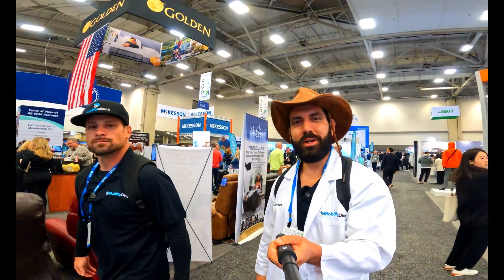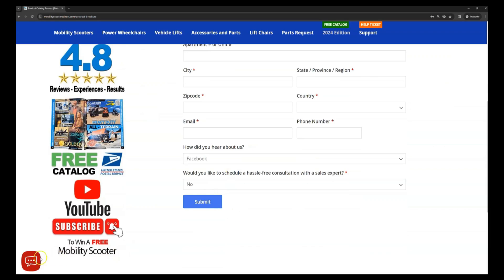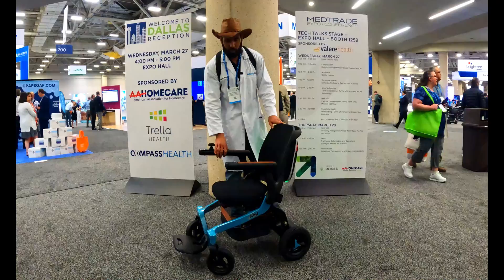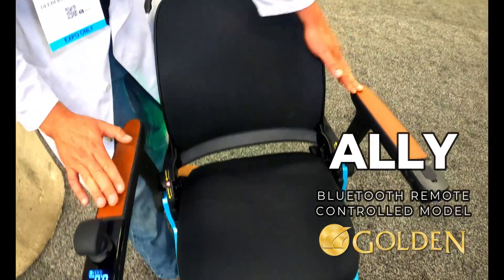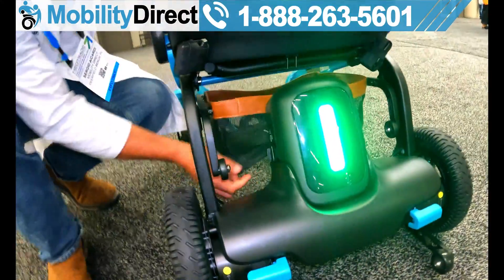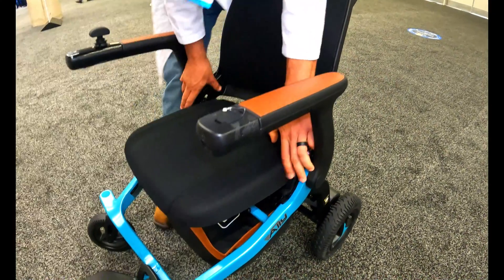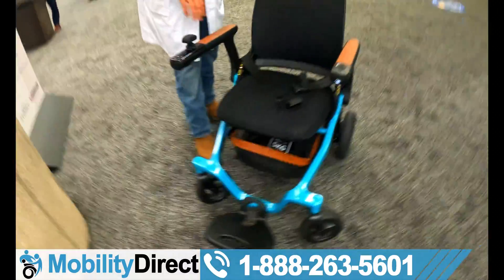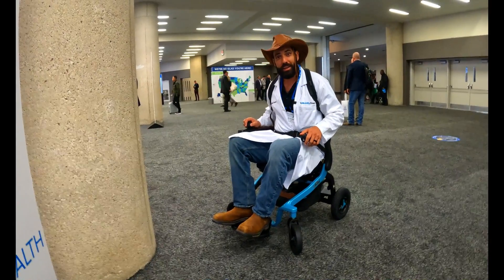🕹️ Leaked Footage of 2025 Bluetooth Controlled Ally Power Wheelchair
This power wheelchair is going to be exclusively offered by Golden Technologies in late 2024 or early 2025. We don't have official specs yet, but so far we know that this model is very unique. It can be remotely controlled with a smart phone via Bluetooth, and it has width adjustable armrests which is the first time we see that feature in any folding power wheelchair. It's built be a robotics company, and feels very sturdy. There seems to be a hidden SOS feature that we don't know much about yet. When this product is released, we'll have a ton of new videos on it, enjoy the early access footage and stay tuned for more reviews of unreleased products throughout the rest of this month!

Chapters

0:00 - Intro
0:22 - Free Catalog Offer
0:37 - Giveaway Announcement
1:07 - Introduction to the Ally Power Wheelchair
1:37 - Demonstration of Features
2:46 - Battery Demonstration
3:23 - How to Fold & Unfold
4:10 - Test Ride